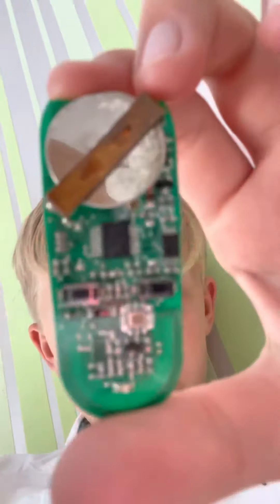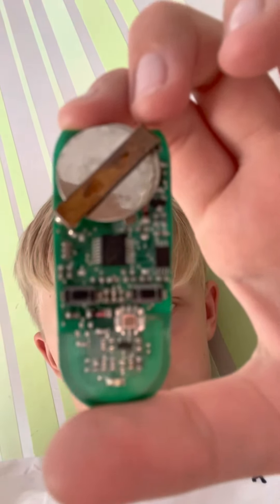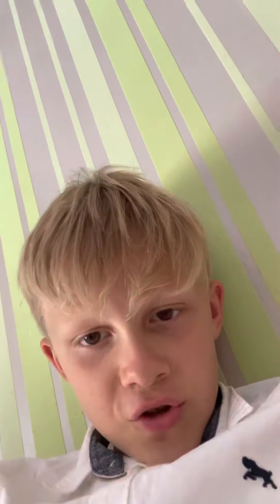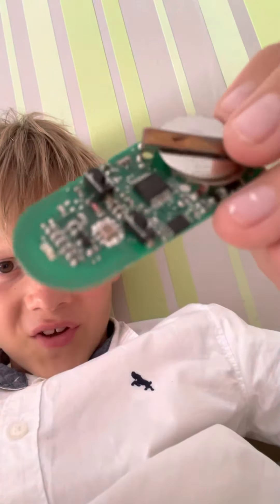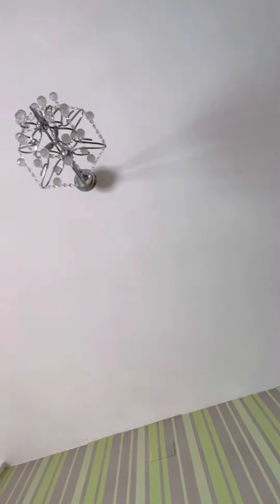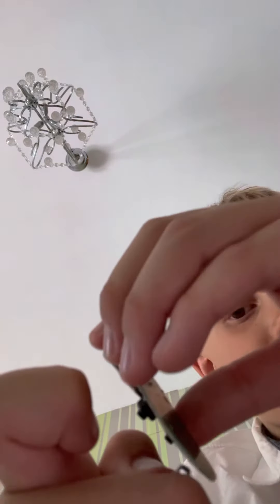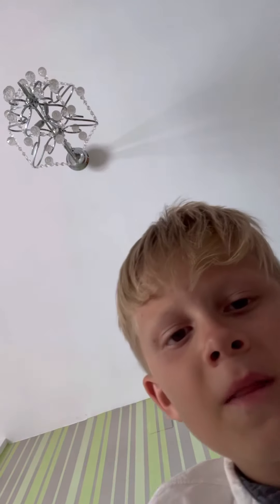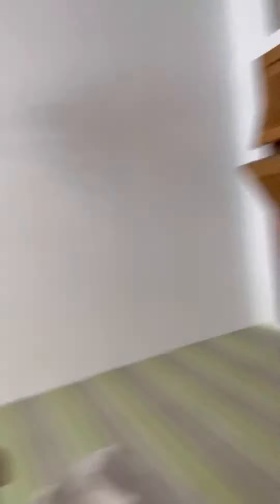What’s inside your computer